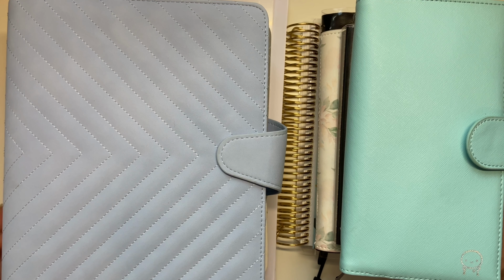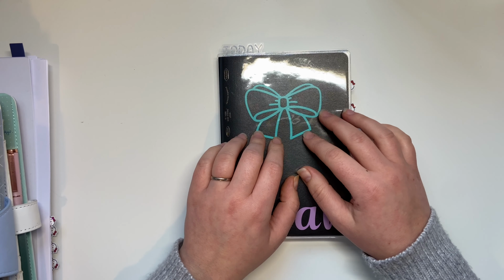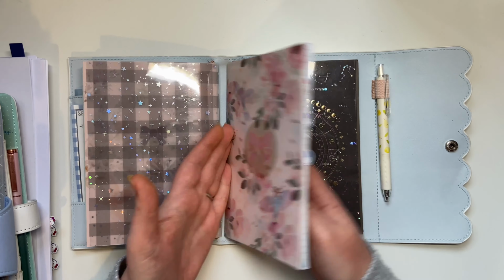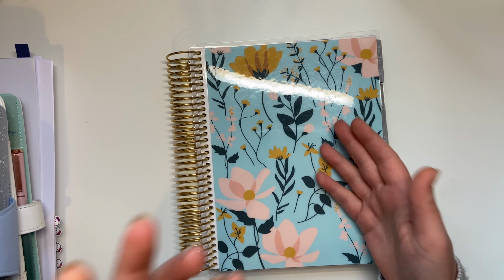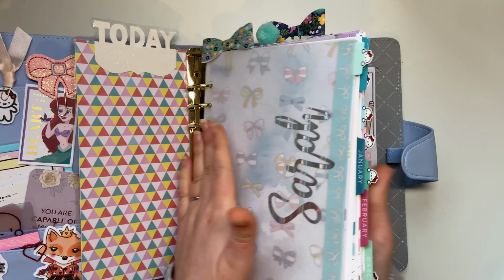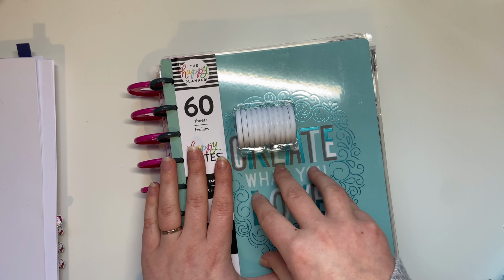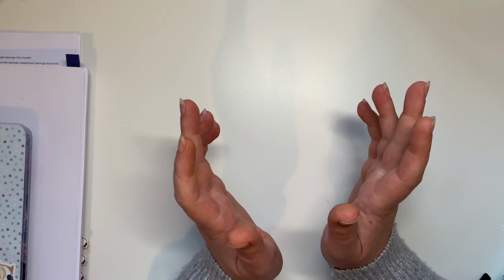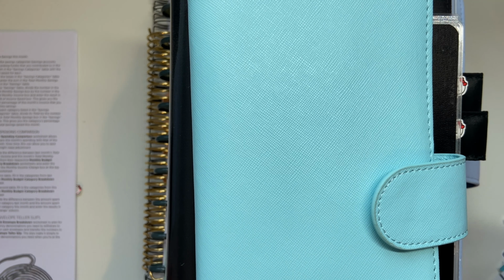Planner Line Up 2022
Thanks for coming back. These are my favourite videos and it was fun to film. I hope you will enjoy mine.

I’m using many many planners this year as I normally do. Most of these are placed in different areas in my house and serve different purposes which hopefully I will explain.

A lot of these items have been brought from destashes or the places below.

I purchased some of my Happy planner, Simply gilded and Erin Condren from the websites directly and HP from Joann’s. I  used a US postal address. Stackry is the one I use regularly and if you would like to get $10 off your first use then follow this link which will also give me $10 off:

I also buy a lot of things from Zulily. You need to make sure you are looking at the UK version if from the UK, but it’d a great place to buy both brands with low shipping costs:

My Planners:

Hobonichi weeks in Sunny Blue l with a B6 print pression cover in Tiff Blue - on the go and forward planning, and slimming world, fitness and health

They are also sold at Suteki Stickers in the Uk and the journal shop. Jet pens in the US. Amazon Japan too! Come back for a setup if you are interested.

Classic Vertical Happy Planner - catch all and household

This is going to be a true frankenplanner using all my old inserts, redating them and supplemented by a six month Disney extension pack which I already had too! I’m using a new Miss Maker cover and white discs.

Erin Condren spiral bound monthly planner - work

Another frankenplanner using up the supplies I have already, I hope to film my uncoiling and recoiling of this planner too if I get chance before I go back to work next week!

Big Spiral bound A4 notebook - Budgeting using the Budget Mom printable workbook

I bought both of these Kikki K planners on a Destash

B6 Travelers Notebook cover with B6 inserts from Simply Gilded which will house my WOW bullet journal (more to come on this), my private journal, tarot readings and manifestation

Hobonichi cousin - memory keeping

Using the monthly for highlights, weekly for memory keeping and the daily pages are just for fun when I feel like art journalling, brain dumping or I’ve run out of space in my catch all.

B6 Stalogy - commonplace or reference notebook
I won this item from the Grumpy Tortoise in a giveaway. They sell these notebooks here:

I have other notebooks I use for various things like hand lettering and therapy notes but I didn’t include them this year like I did in 2021. It feels a lot less overwhelming to have this smaller stack of planners this year!

I still make that 9 planners (12 if you include each of the SG notebooks!) BUT they are not every day use. I feel a lot more in control already. The only one that is likely to get dropped regularly is the cousin!

If you have any planners you wish to see more of (except my private journal and work planner) then let me know!

I will show others on here from time to time.

Loads of ideas to come for the new year and I’m really excited about it.

Hope you enjoyed this video and all have a wonderful healthy and happy new year!

SJ xx